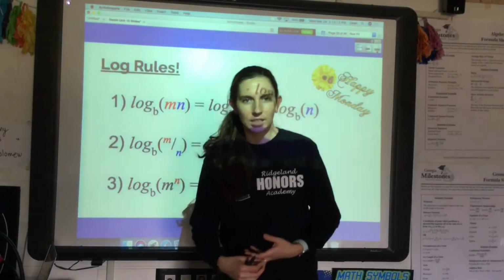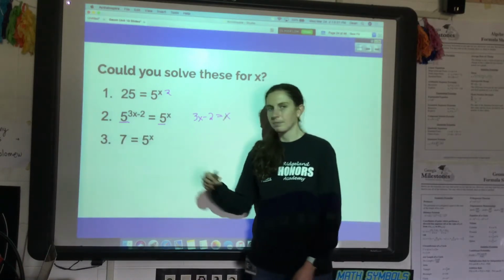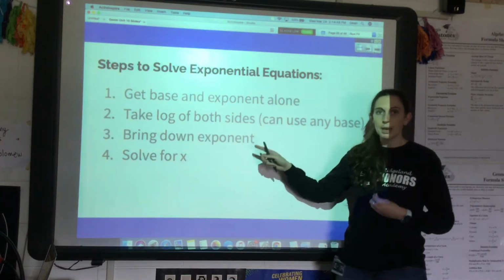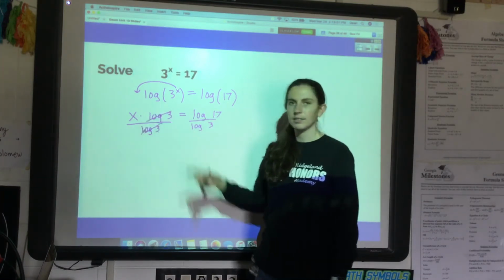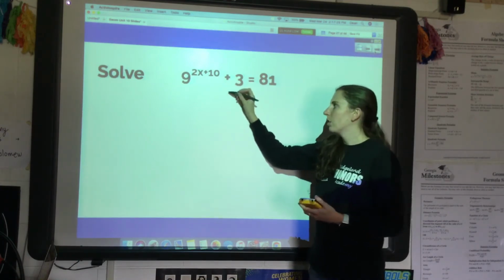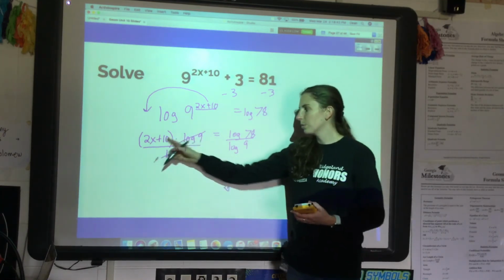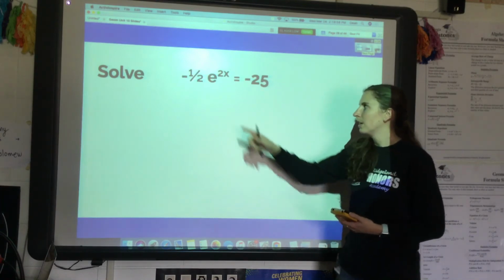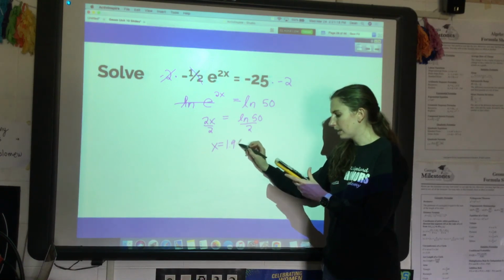Solving Exponentials With Logarithms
How to use logarithms to solve for a variable that is an exponent

Algebra 2